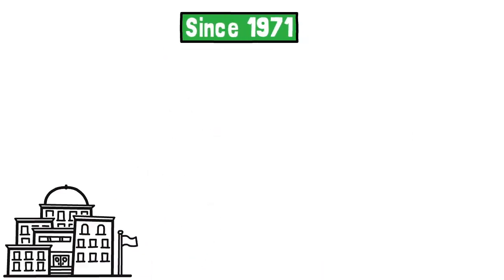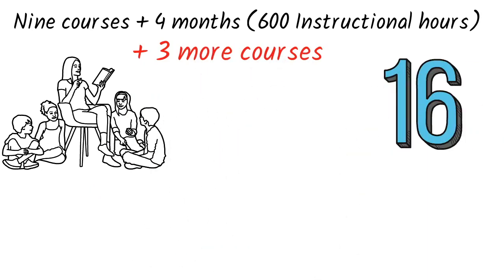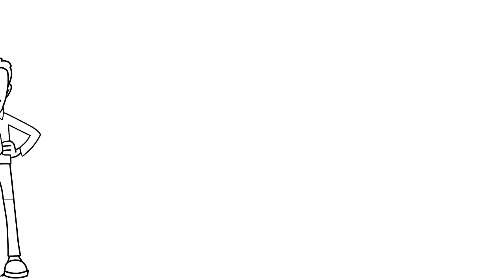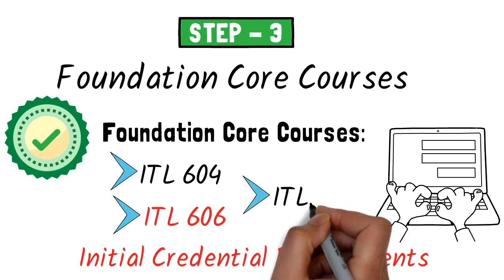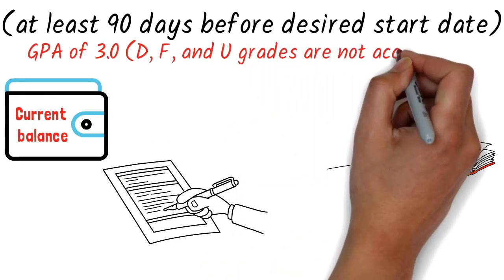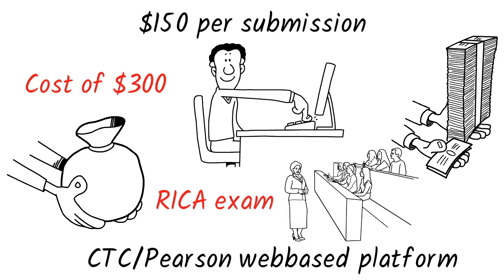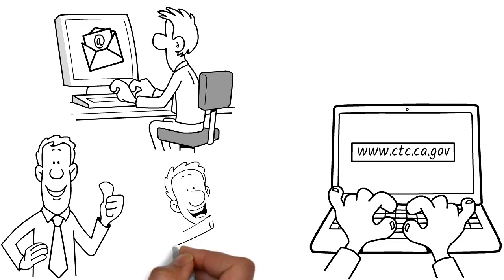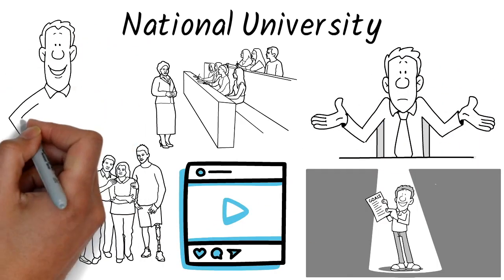M.Ed. with Teaching Credentials from National University. ROAD-MAP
Road- Map: - M.Ed. with Teaching Credentials from National University.

Background music.
Royal free YouTube music
DECLARATION by CREATOR: As we respect community guidelines properly, that's why this video has been made by proper and well investigation and does not have to violate content of any kind. Some pictures/clips are used to describe appropriation only. Though every effort has been made to avoid errors or omissions in this channel. This work has been done by the creators of Simple happy learning. It takes time from the busy schedule to develop the video/episode.
The California Basic Educational Basic Skills Test, or CBEST, is an assessment developed by the California Commission on Teacher Credentialing (CTC). The CBEST writing section of the test contains two separate questions. The first asks candidates to recount an experience from their own lives. The second prompt presents candidates with a statement​ and asks them to offer their personal​ opinion on the matter.